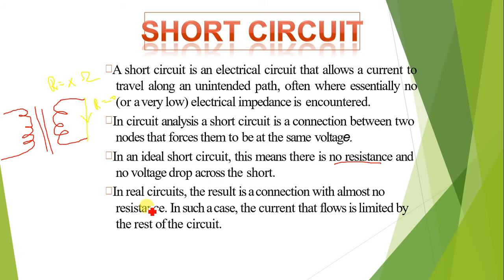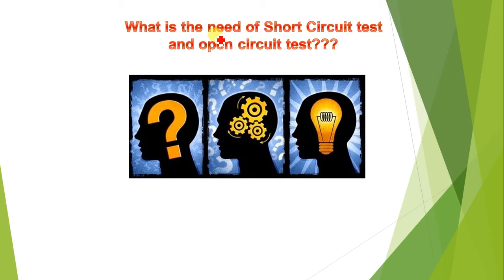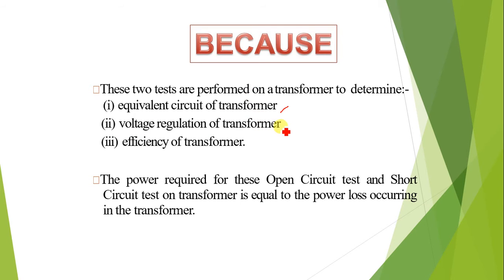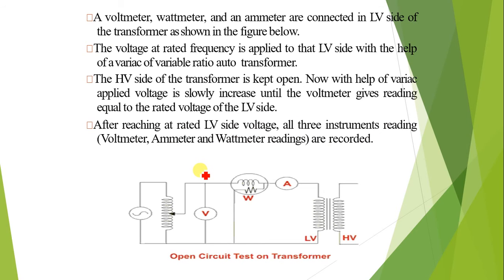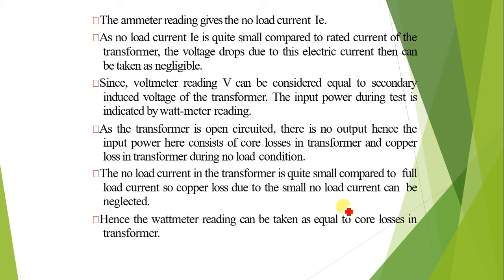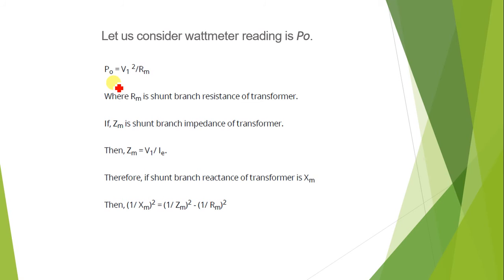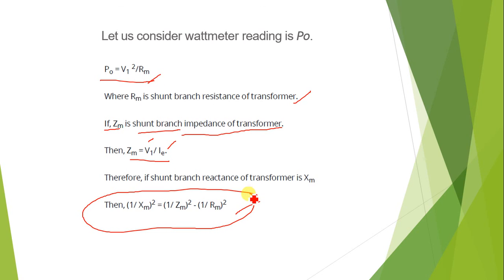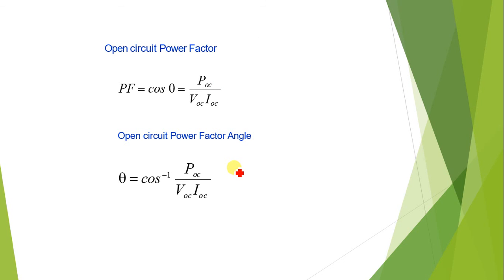Chapter -02 Open circuit test for transformers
This video provides insights on open circuit test for a single phase transformer